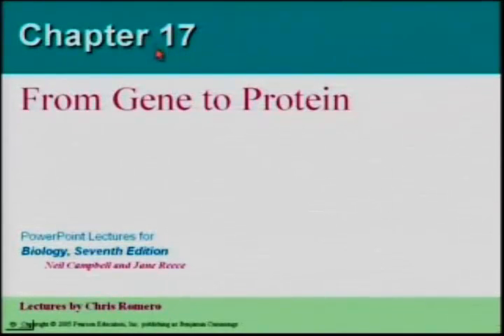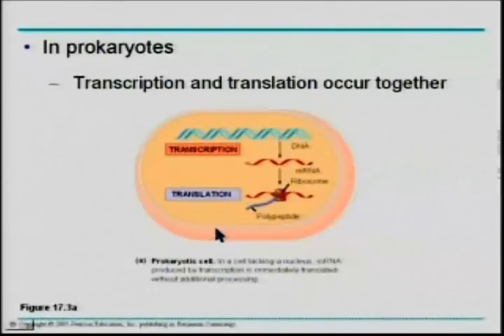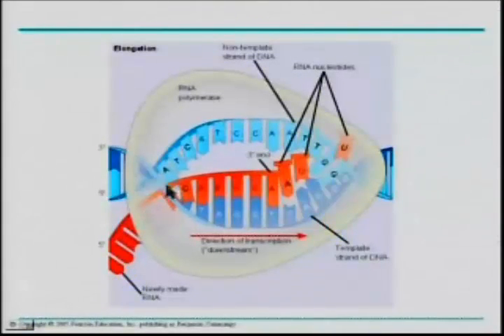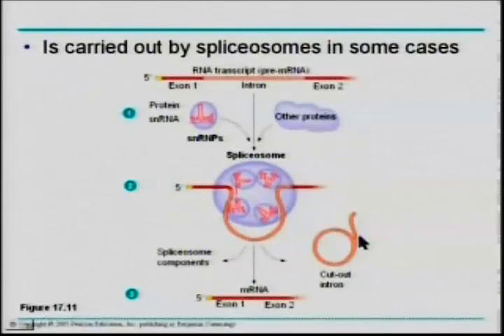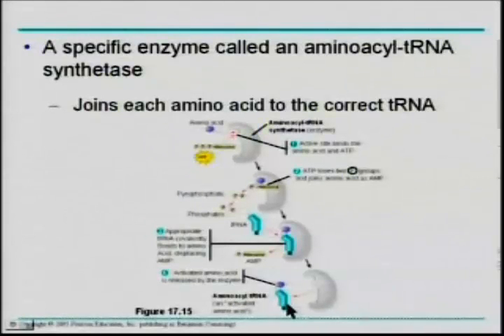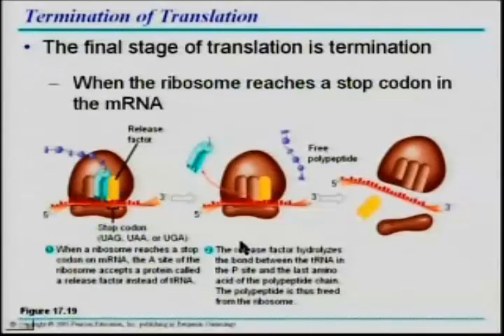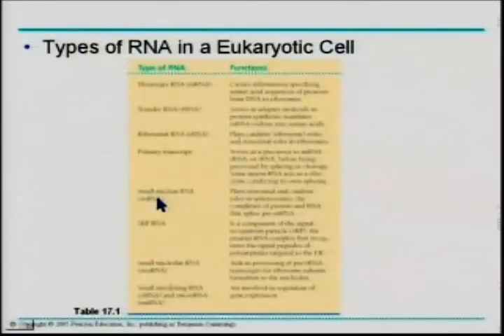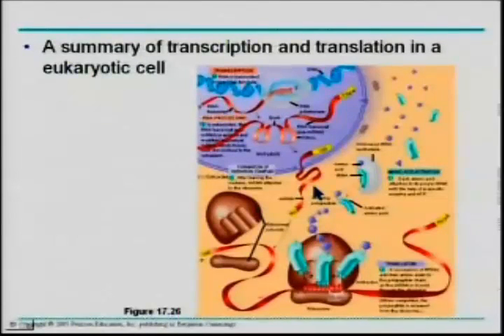BIO1113_Lecture_17_From-gene-to-protein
This video will help you understand how a cell produces proteins from mRNA.  The level of detail is substantial, but appropriate for introduction to college level Biology